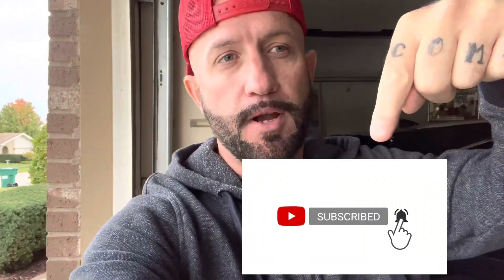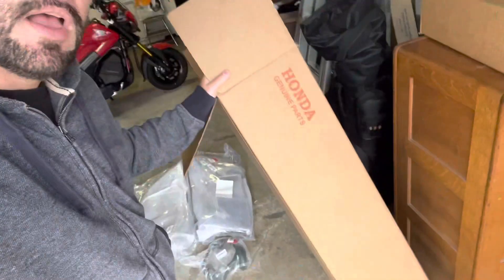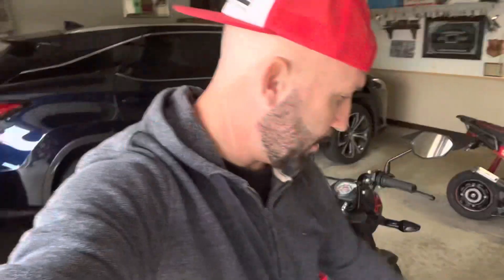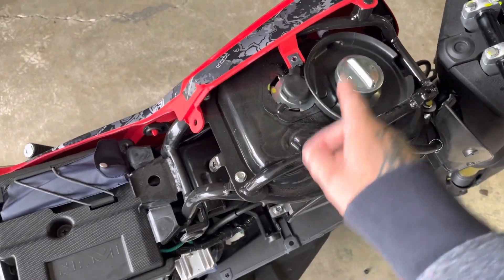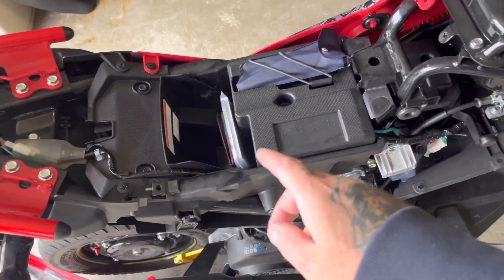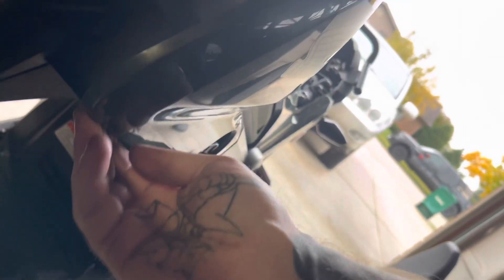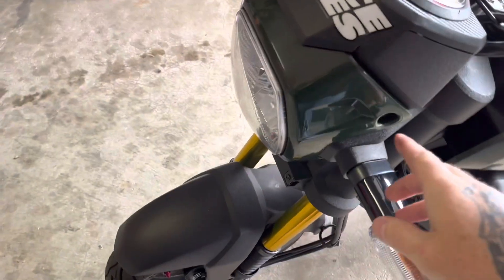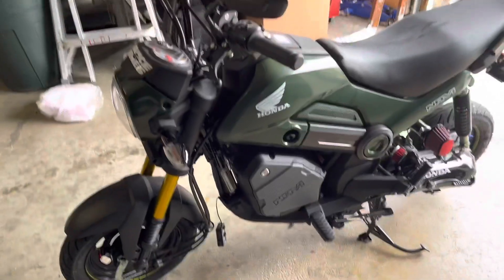Honda Navi: Changing the plastics. From RED to GREEN!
Honda Navi gets a makeover. Changing out the plastics. Prices on each panel from Honda Motorsports.